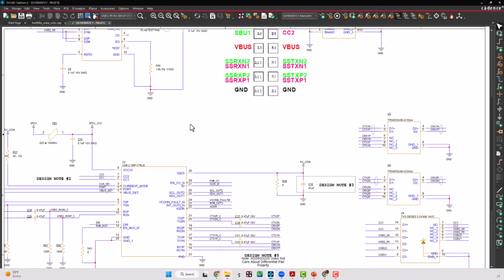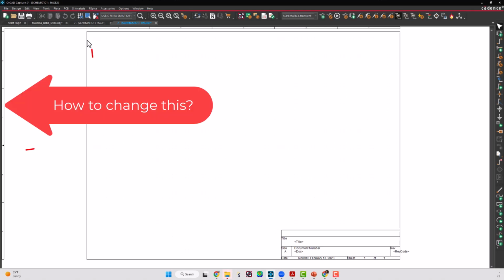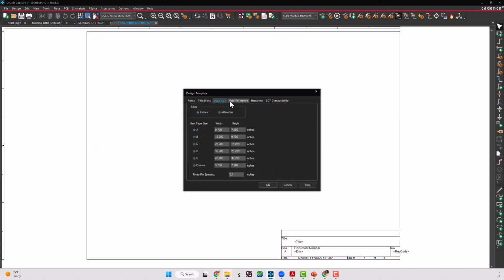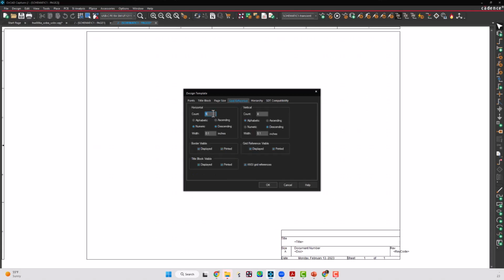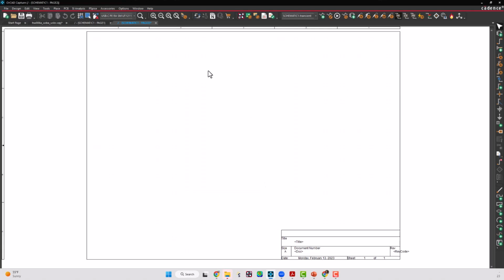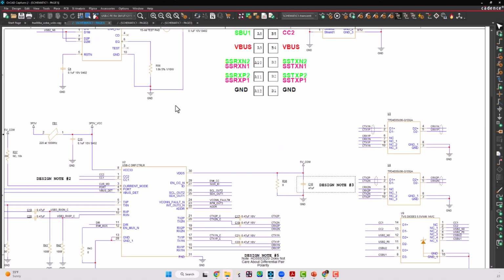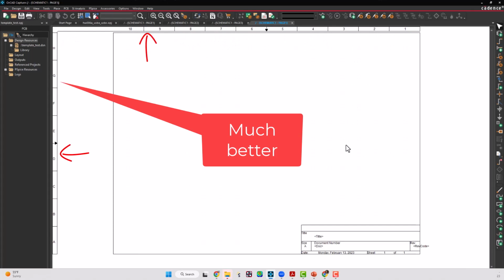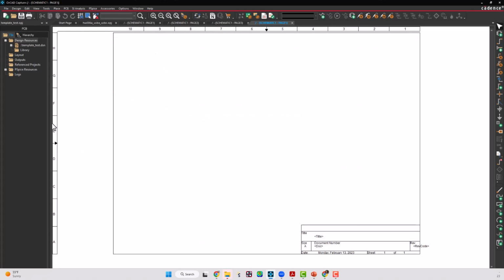Solving the Mysterious Problem with OrCAD Capture Design Templates - HaSofu Uncovers the Answer!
Most people who use OrCAD Capture design templates struggle with one common problem: the schematic capture process doesn't always produce accurate results. In this video, Kirsch Mackey shows at HaSofu we fix this in OrCAD Capture.